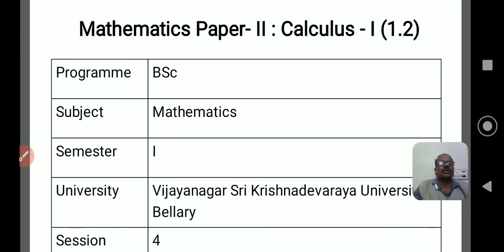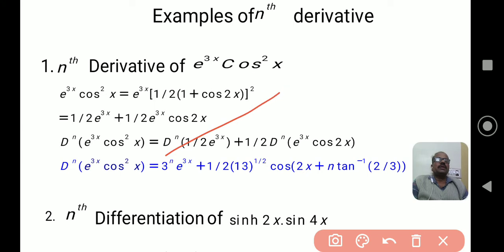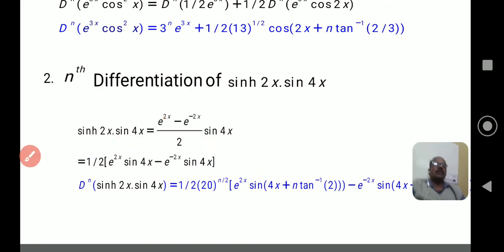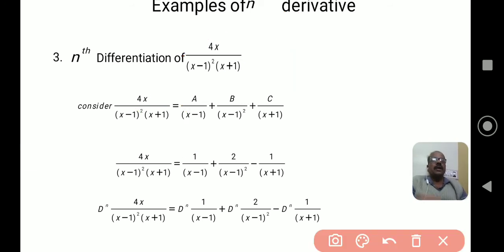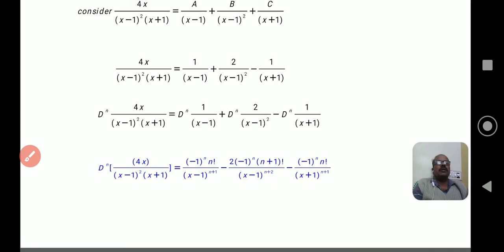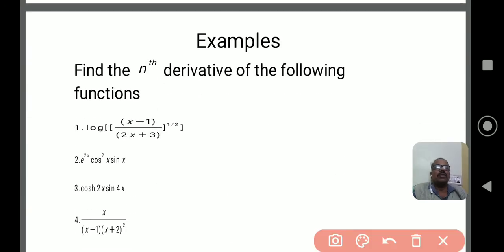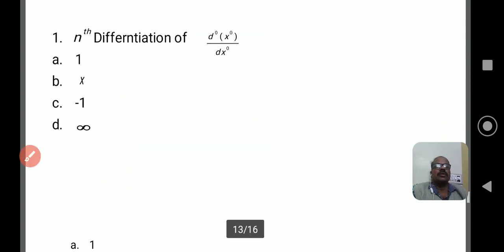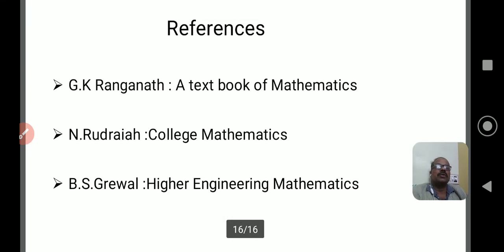BSc I VSKUB MATHEMATICS PAPER-II CALCULUS n^th differentiation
examples on n^th differentiation